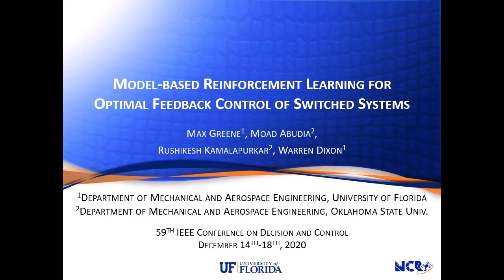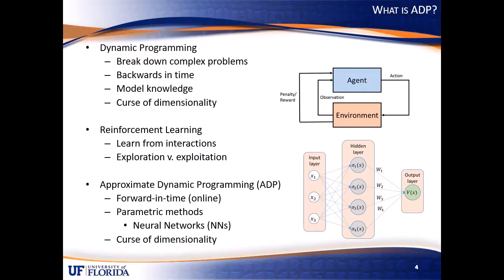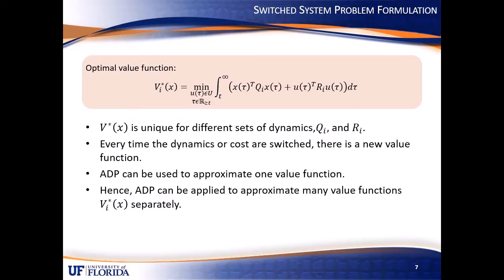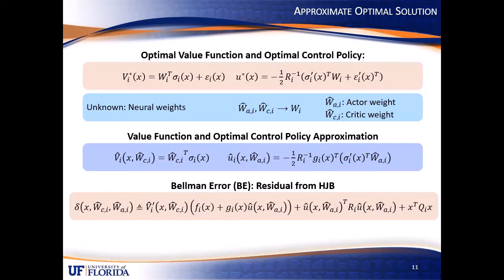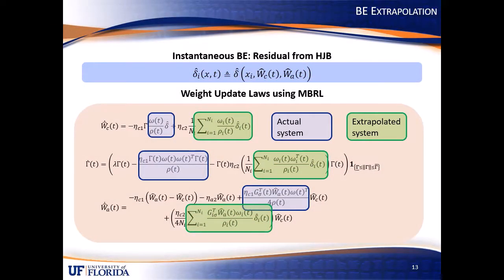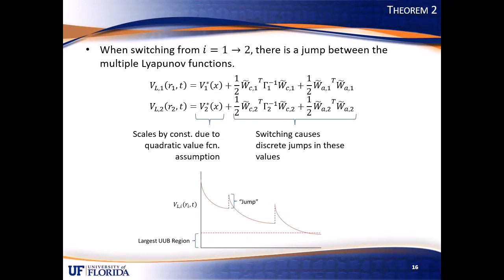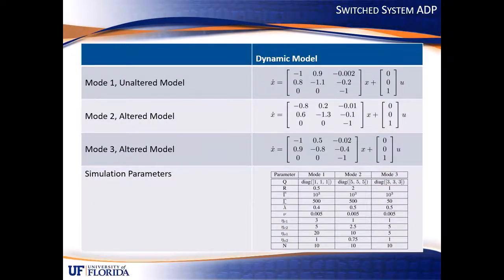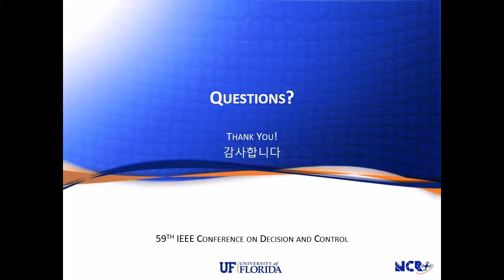Model-based Reinforcement Learning for Optimal Feedback Control of Switched Systems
Presented at the 59th Conference on Decision and Control –Jeju Island, Republic of Korea (Dec. 14th-18th, 2020)

This paper examines the use of reinforcement learning-based controllers to approximate multiple value functions of specific classes of subsystems while following a switching sequence. Each subsystem may have varying characteristics, such as different cost or different system dynamics. Stability of the overall switching sequence is proven using Lyapunov-based analysis techniques. Specifically, Lyapunov-based methods are developed to prove boundedness of individual subsystems and to determine a minimum dwell-time condition to ensure stability of the overall switching sequence. Uniformly ultimately bounded regulation of the states, approximation of the value function, and approximation of the optimal control policy is achieved for arbitrary switching sequences provided the minimum dwell-time condition is satisfied.

0:00 Introduction
1:35 Approximate Dynamic Programming (ADP)
3:44 Switched System ADP Problem Formulation
7:37 Assumptions
8:23 Theorem Statements
10:24 Simulations
12:22 Conclusion